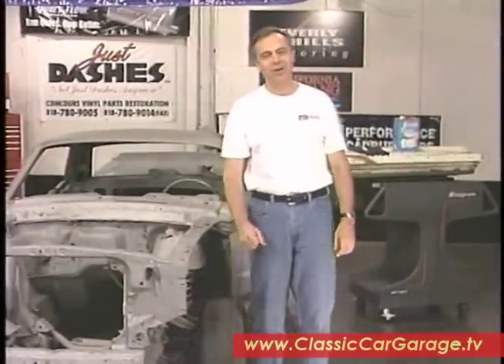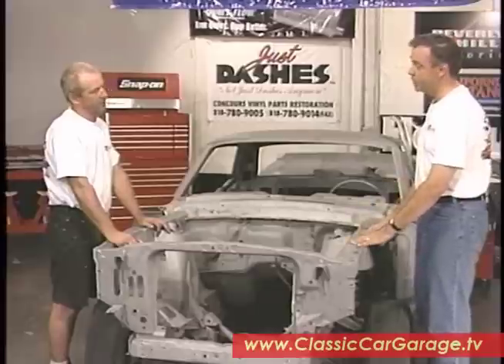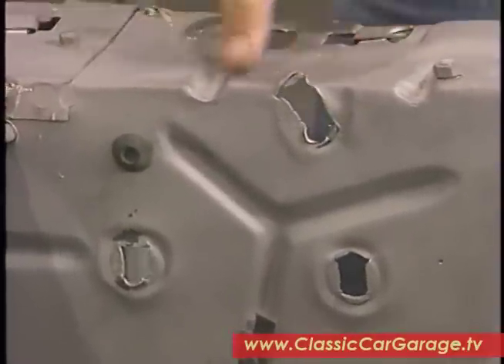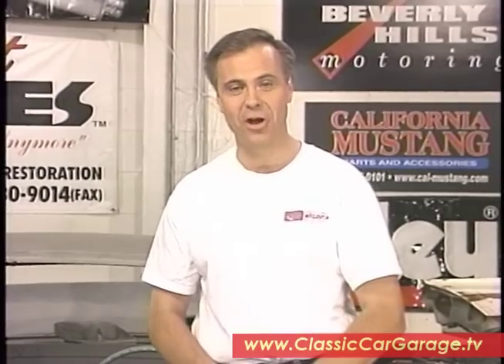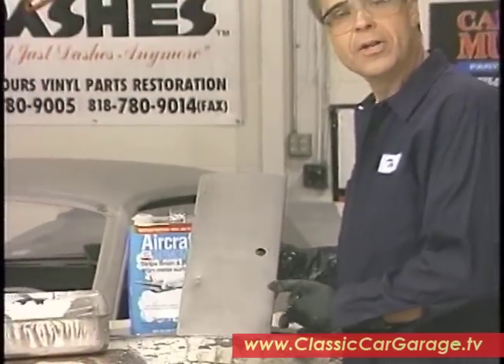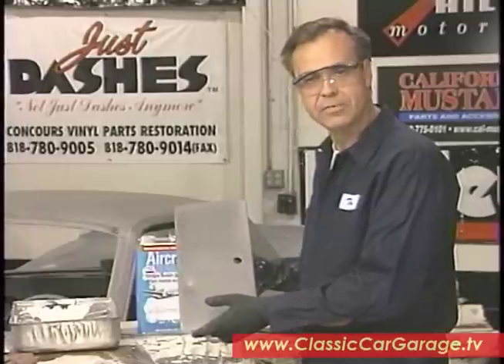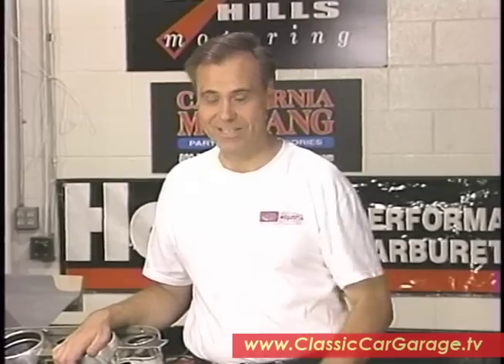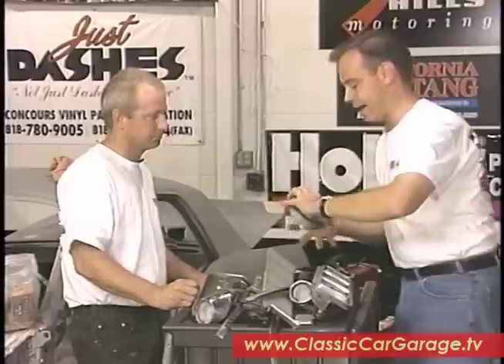'68 California Special Mustang Restoration EP. 3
Episode 3 in our series on restoring the '68 California
Special Mustang. Measuring to make sure the car is square. Chemical paint stripping. Repair or replace dash parts.